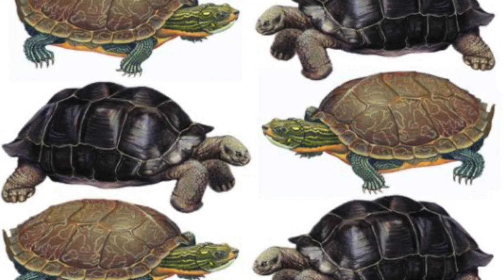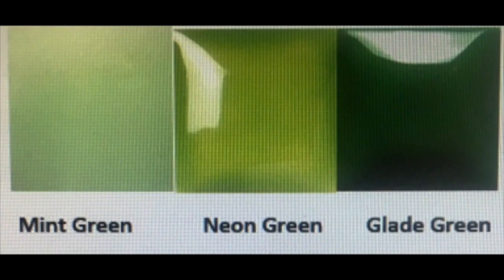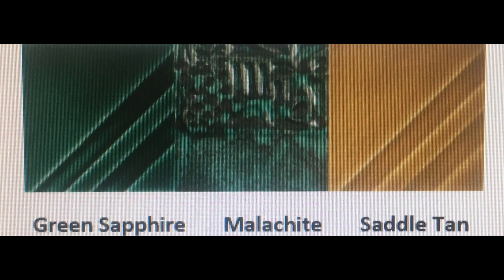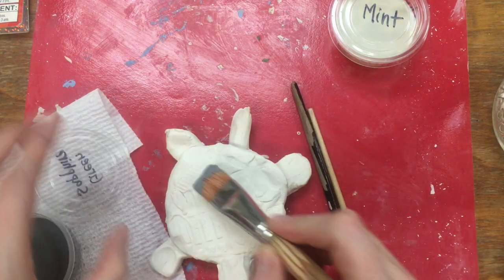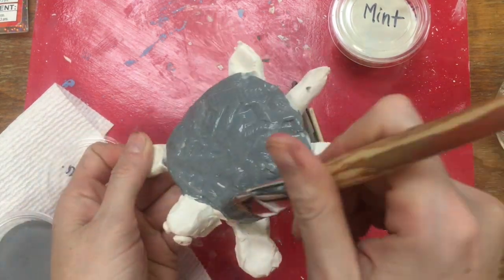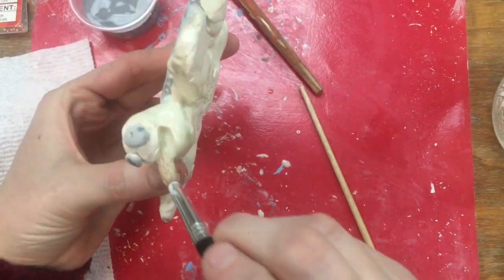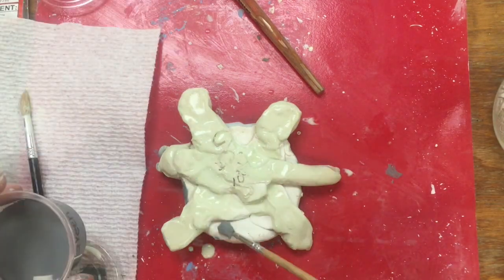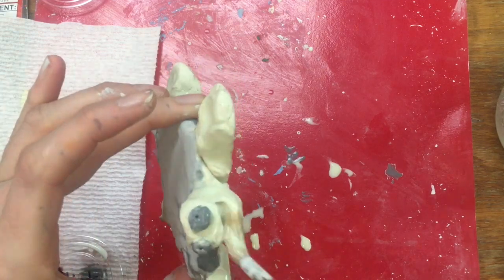Glazing Clay Turtles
Students will glaze clay turtles using contrast.